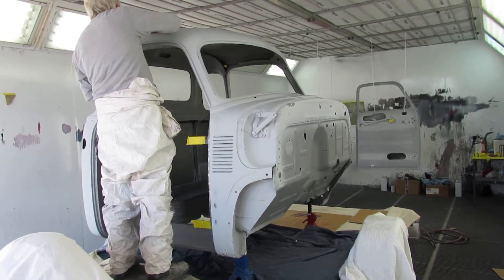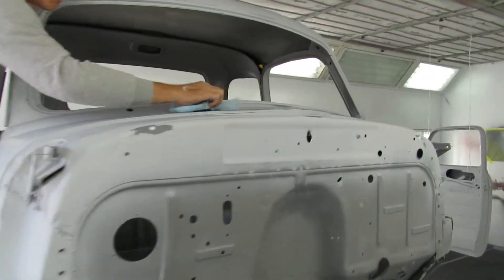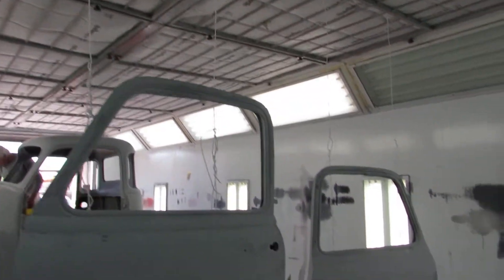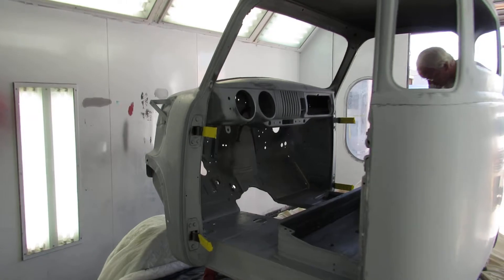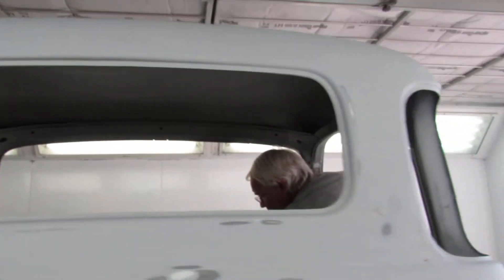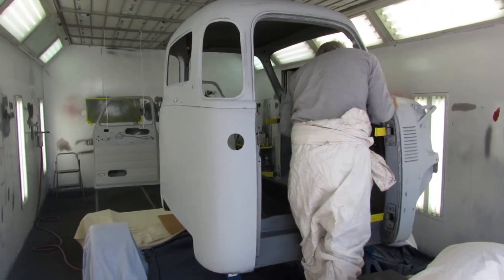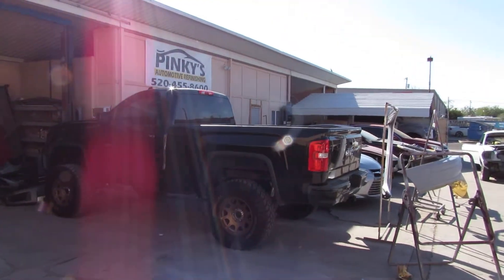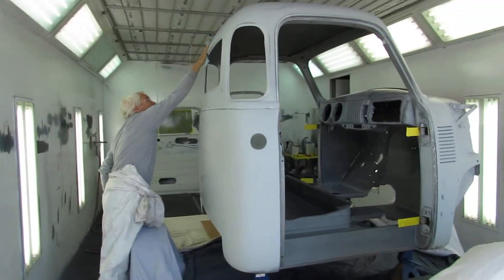1955 Chevy 1st series Restoration Update #16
Been a while since last update, so here we go on update #16.  This week we're laying down the finish primer on the second batch of body part (1st batch last week)….next step is to spray all the panels with guide coat and then block sand it all off with 320 grit.  we do this labor intense process to ensure that high/low spots and any scratches are taken care of prior to paint.